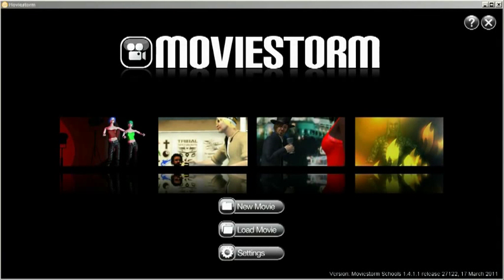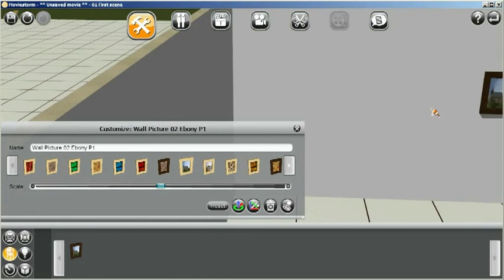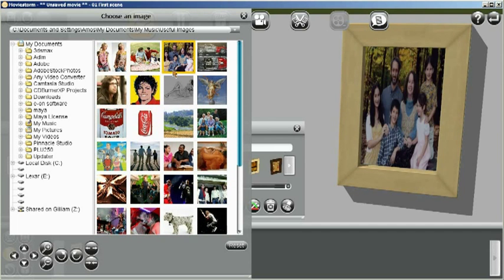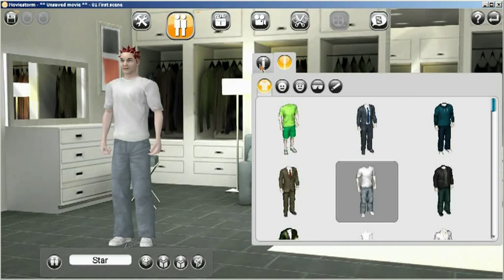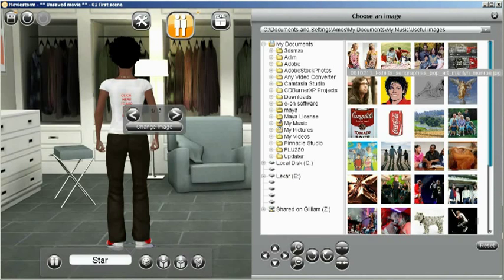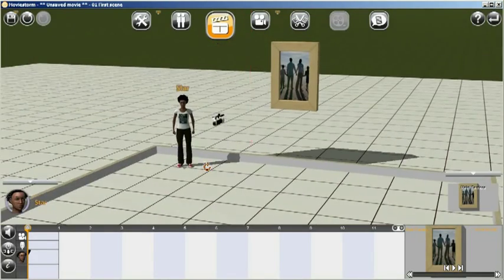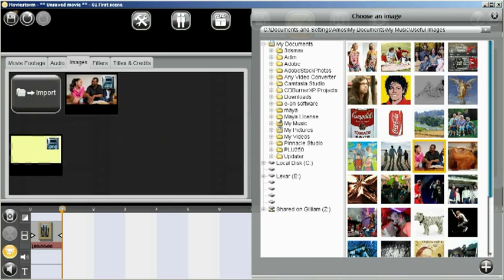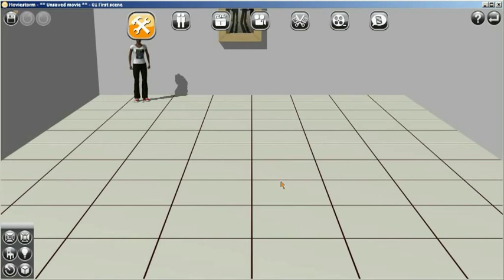Introduction to Modding in Moviestorm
In this short video, we'll show the most basic way that you can mod Moviestorm props and characters by adding your own images to them.